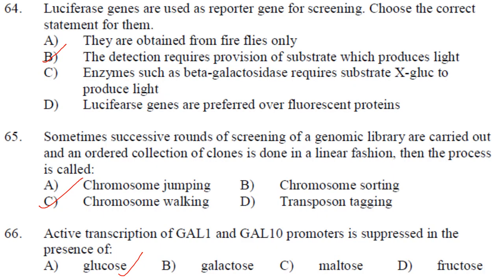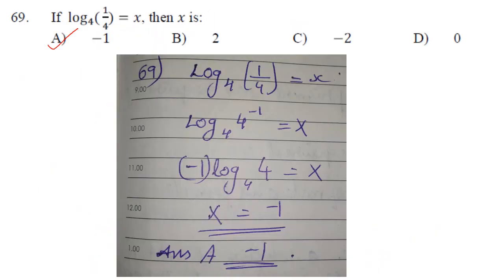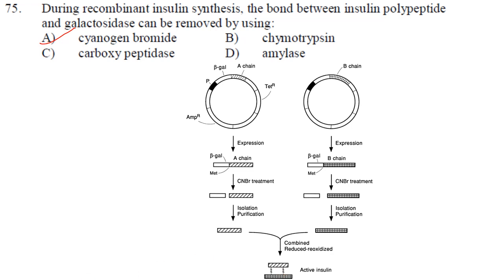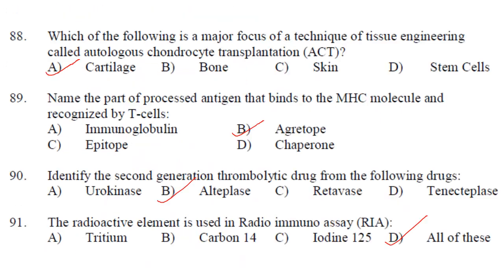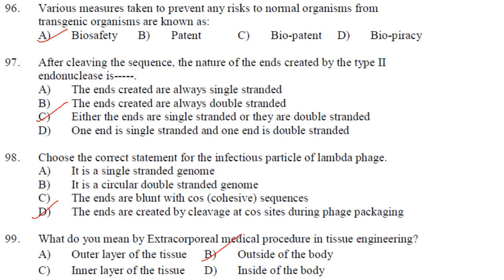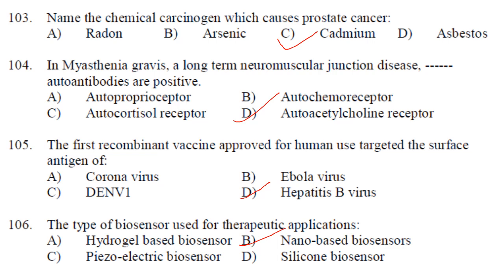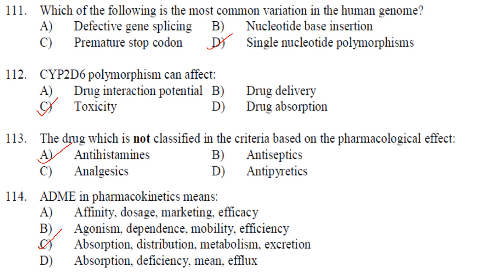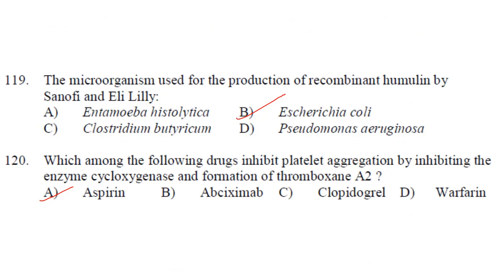Kerala SET Biotechnology January 2023 Part 2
In this video I will be discussing Kerala SET Biotechnology January 2023 question paper.